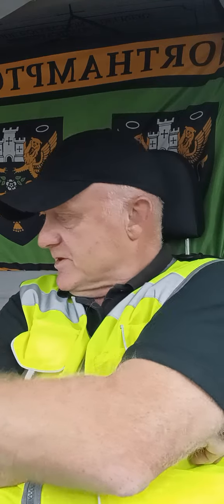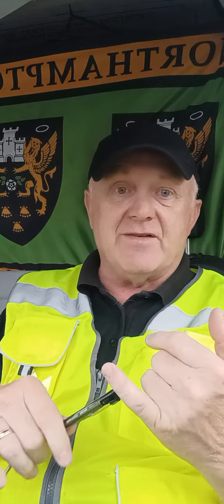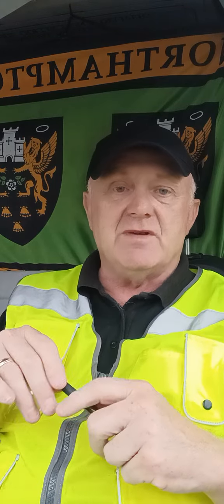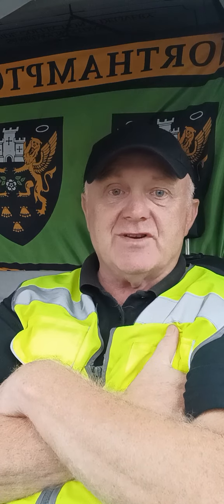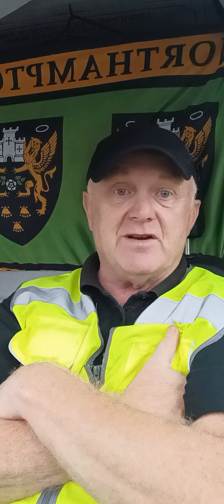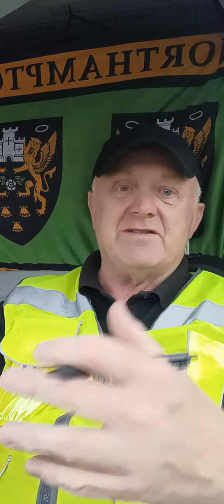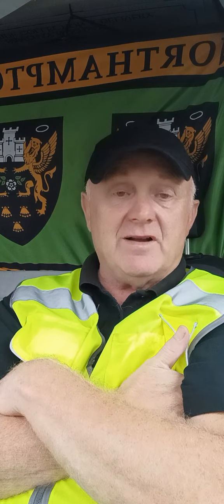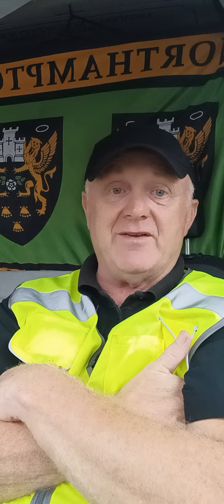Fiat doblo 100k review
A run down on the pros and cons of the Doblo